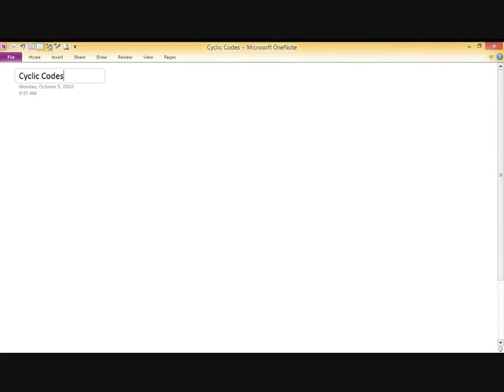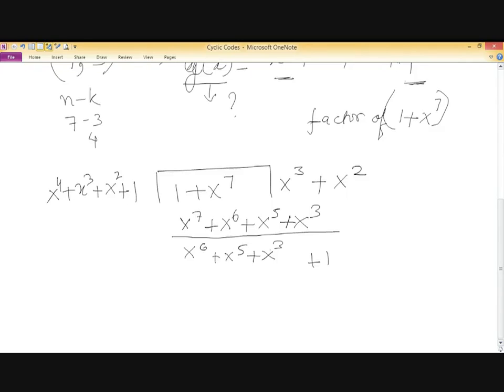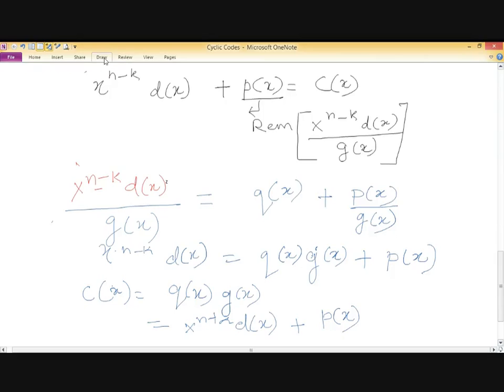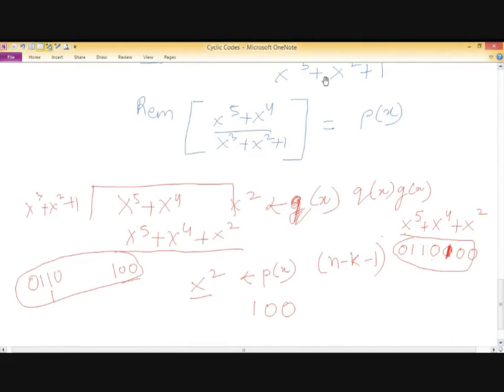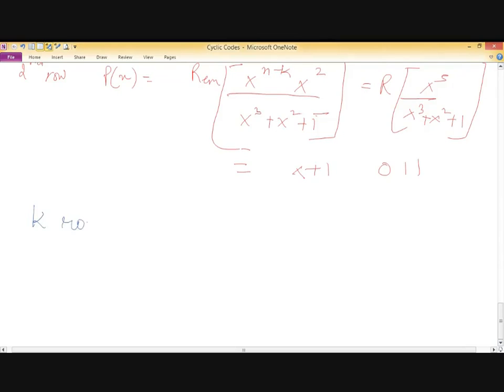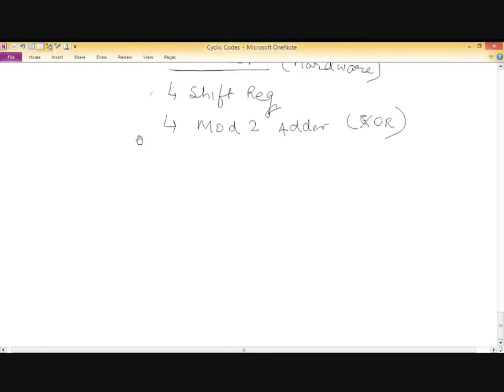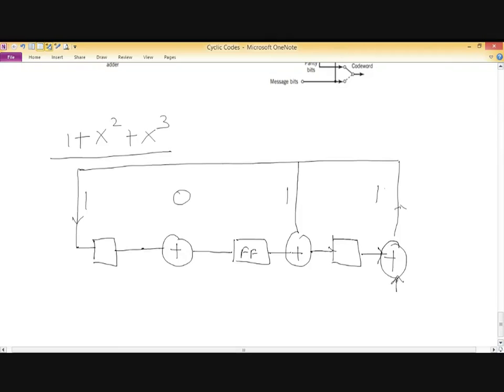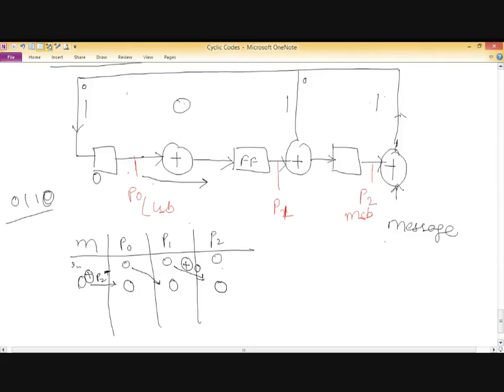Cyclic Codes-2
Hardware Encoder | Polynomial to Matrix